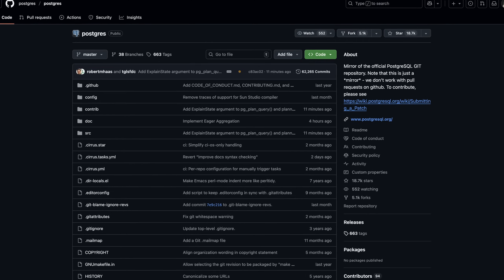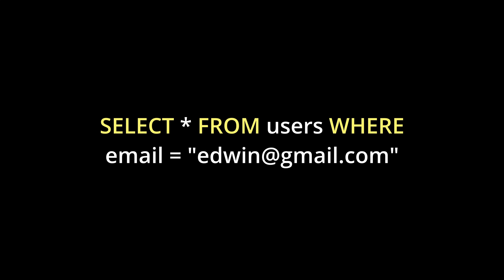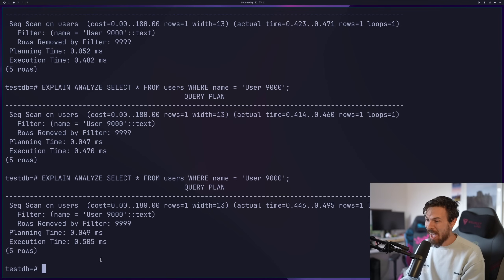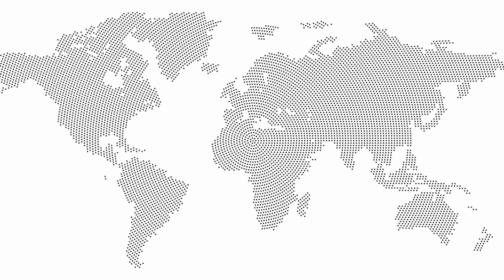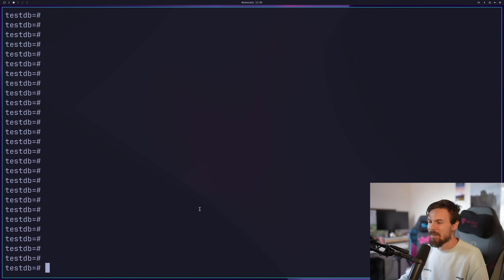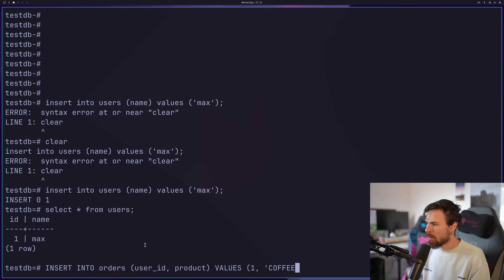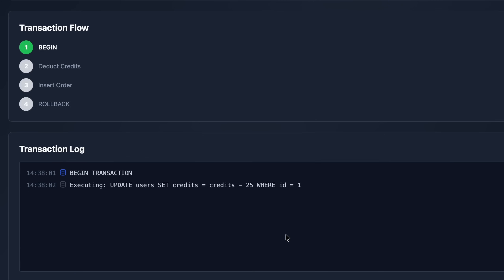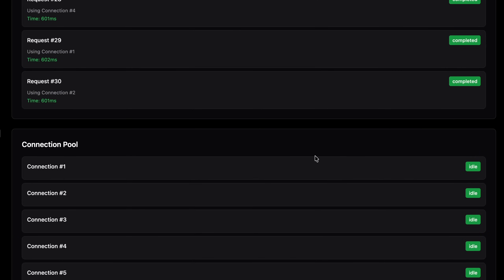6 Database Concepts Your Should Know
In this video, I break down some of the most important database concepts you’ll actually use as a developer, things like connection pooling, sharding, replication, indexing, foreign keys, and transactions. I’ll also show quick demos in Postgres, explain what these terms really mean, and how tools like Supabase make working with databases way easier.